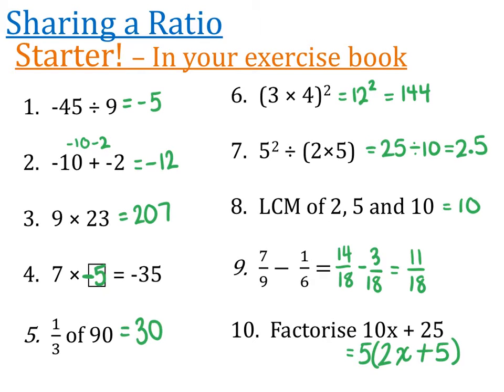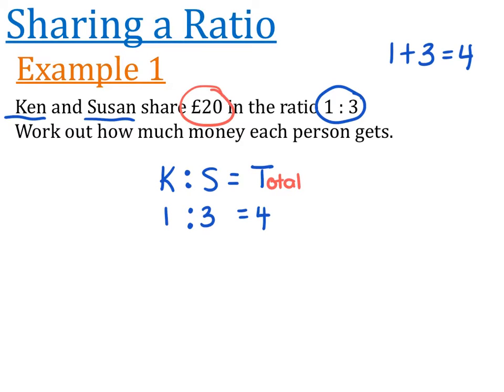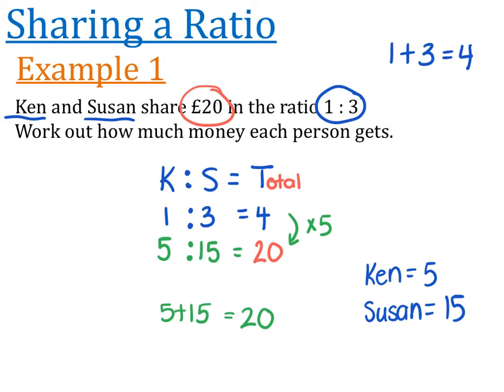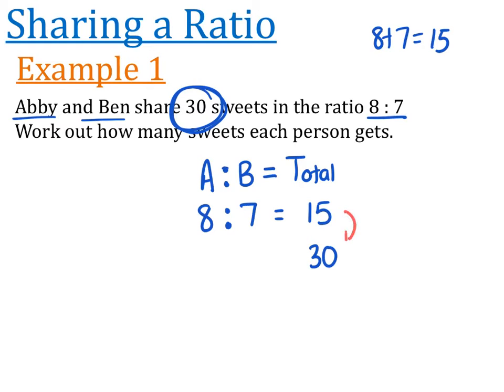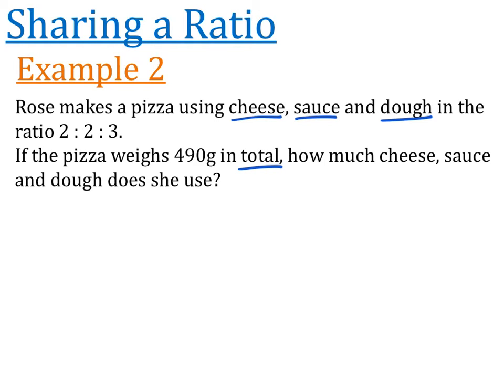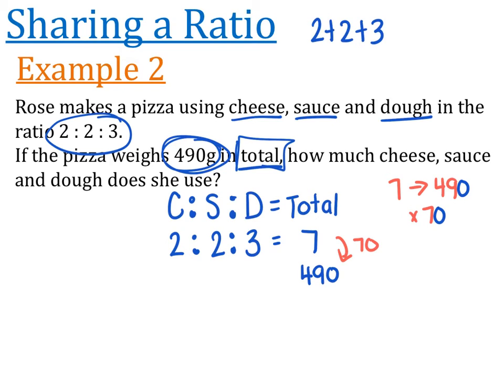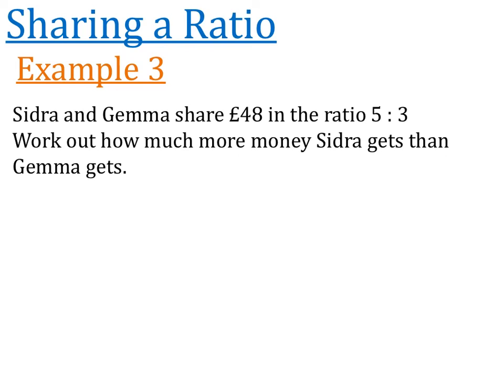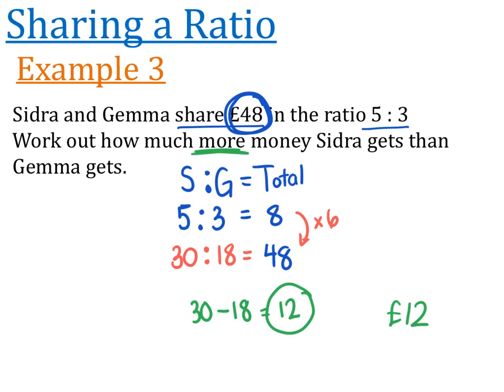Share in a Given Ratio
This video will show you how to share an amount in a given ratio.
For instance, share 10 in the ratio 2 : 3